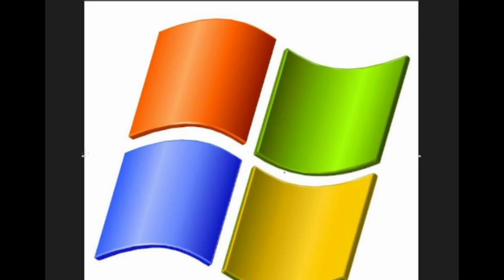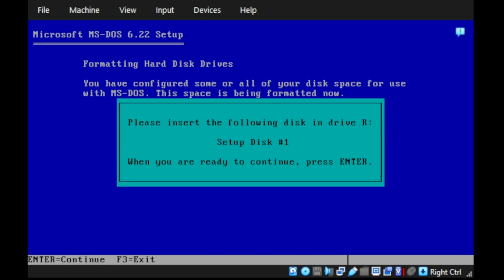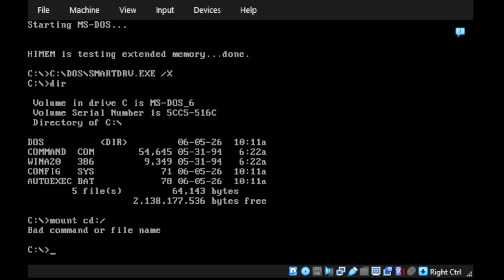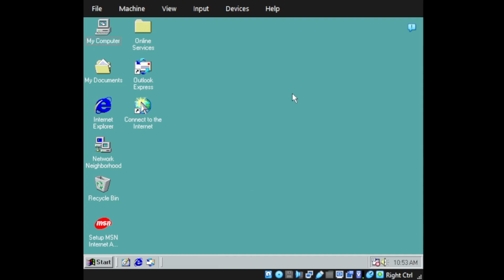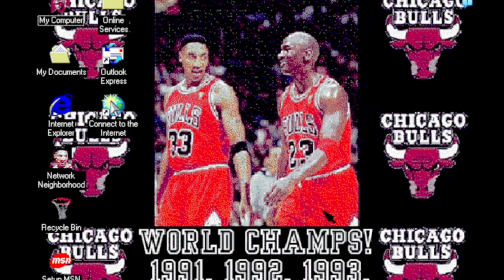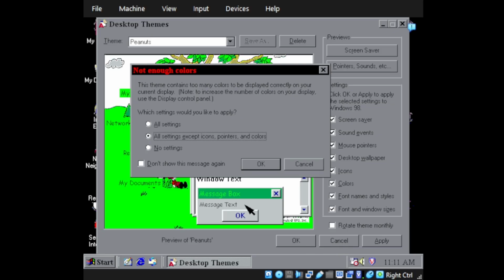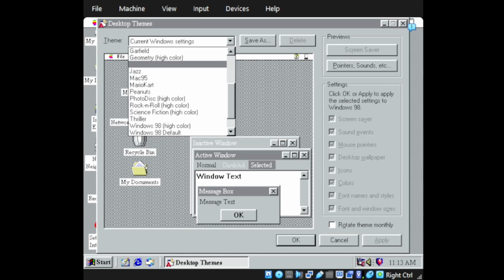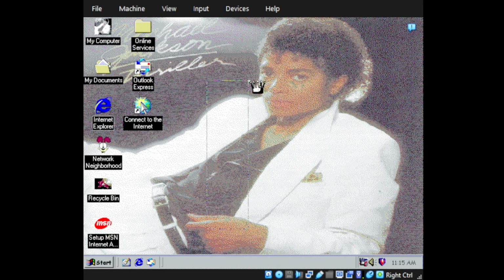Windows 98 themes are weird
i found a bunch of random windows 9x themes off of thr internet and there strange... windows techretro gaming retro fypシ゚viral